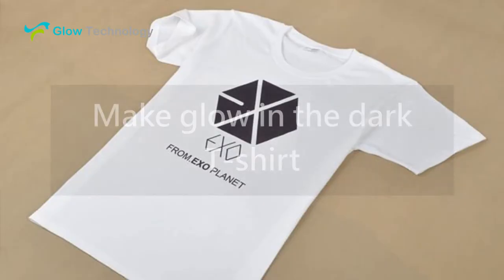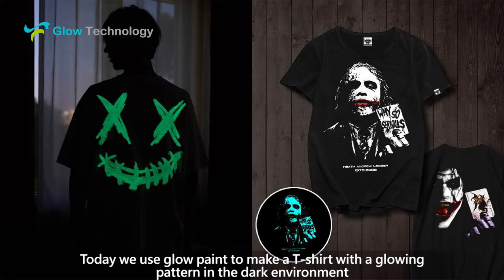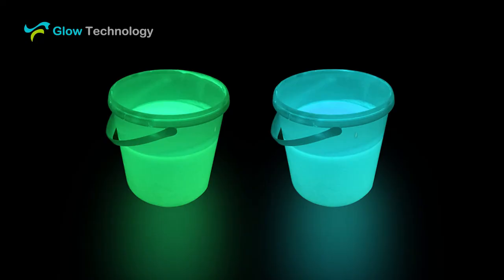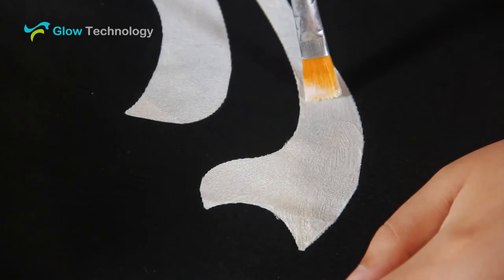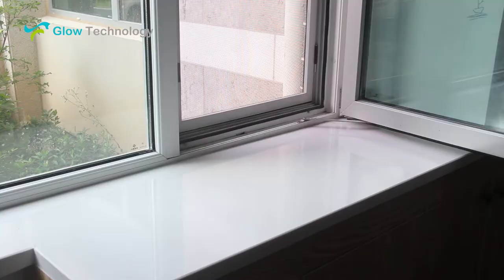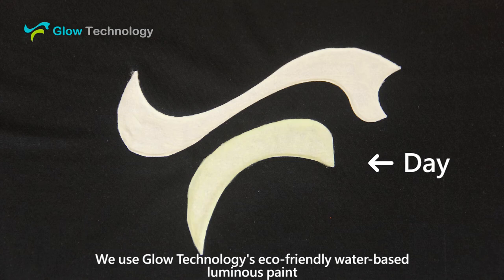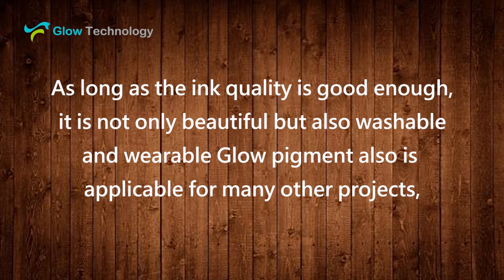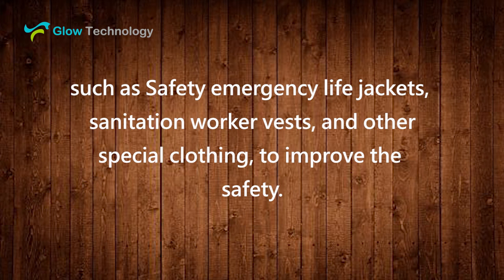DIY Glow in the dark T-shirt : Glow Technology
We use eco-friendly water-based luminous paint, simply made this glow in the dark T-shirt. Usually, The manufacturer will use screen printing to print the glow pigment on the fabrics. As long as the ink quality is good enough, it is not only beautiful but also washable and wearable Glow pigment also is applicable for many other projects, such as Safety emergency life jackets, sanitation worker vests, and other special clothing, to improve the safety.